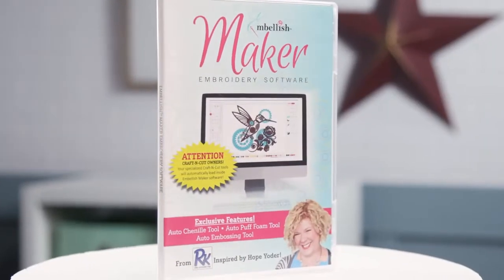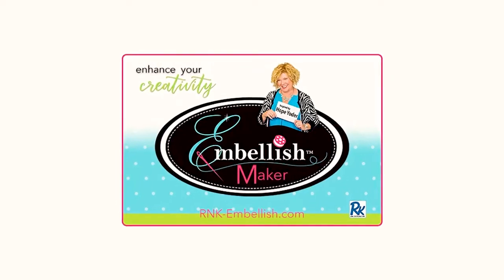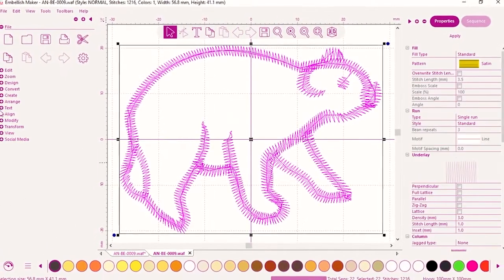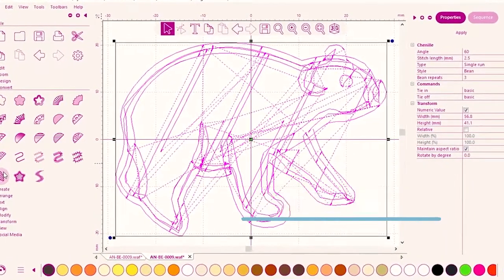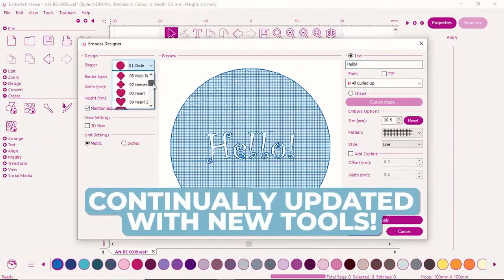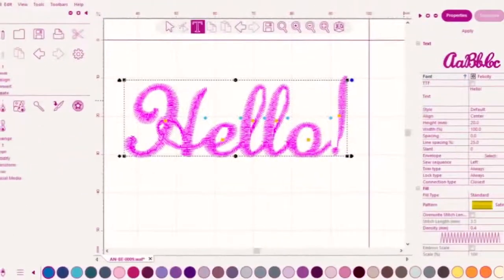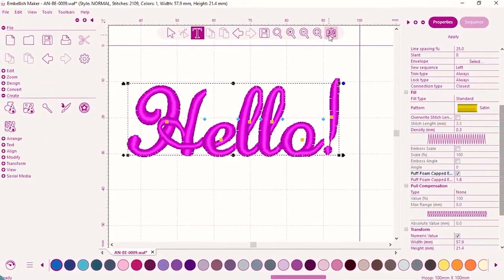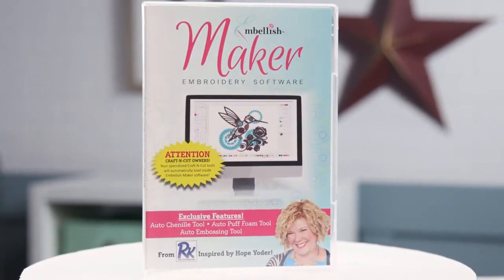Embellish Maker Software Micro Commercial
The 1st embroidery design software from RNK inspired by Hope Yoder! Create! Edit! Personalize! And then Embellish! Watch the video on its unique features and find an Embellish dealer